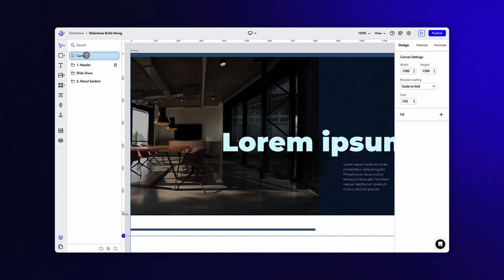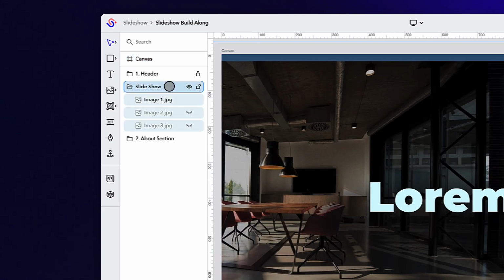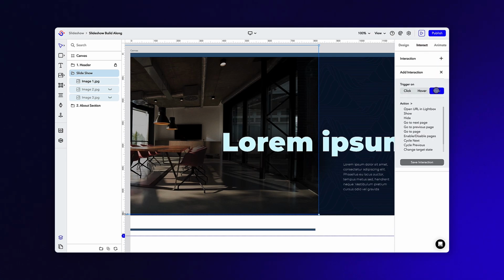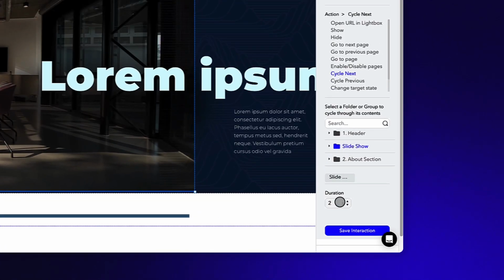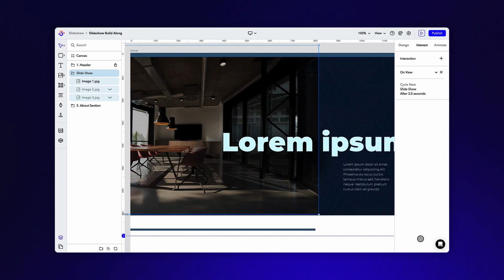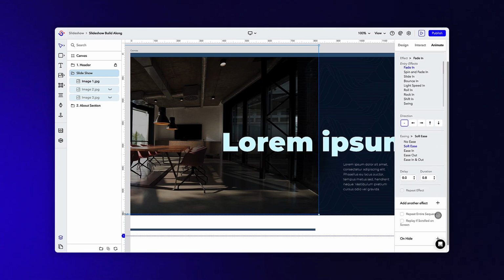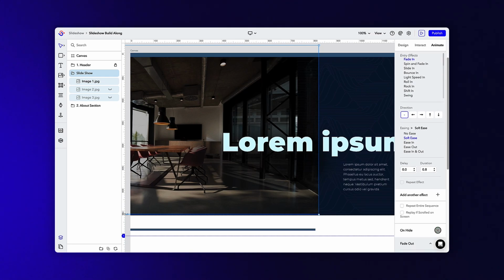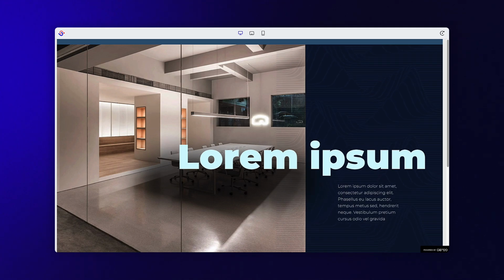Creating a Slideshow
Learn how to create captivating slideshows using Ceros Studio with our comprehensive tutorial! In this video, we provide a step-by-step guide to help you design and build interactive and visually stunning slideshows that will wow your audience.